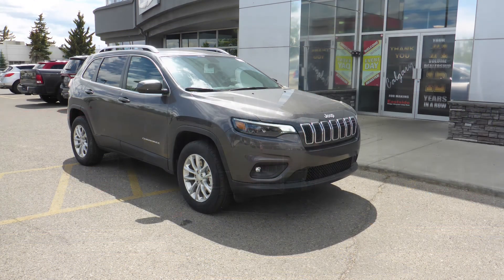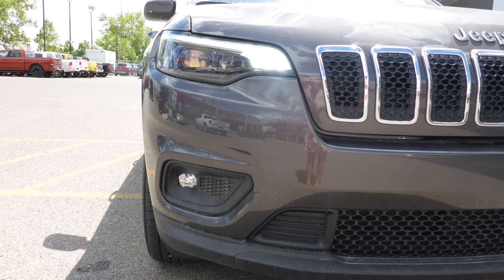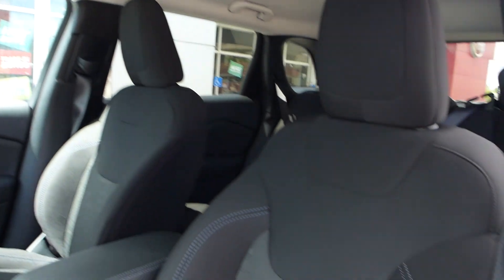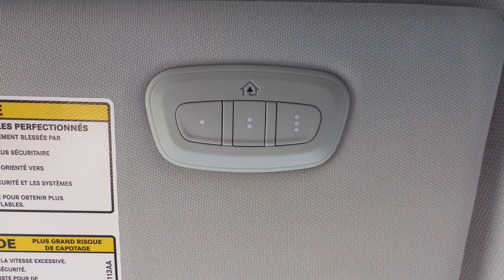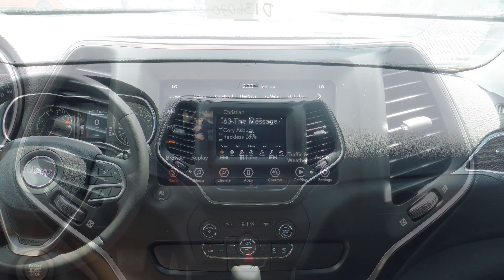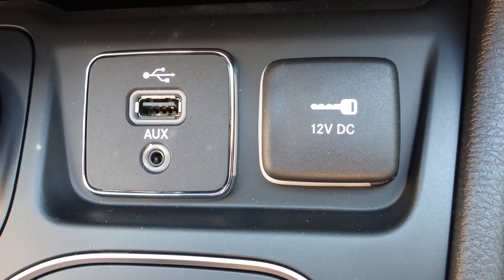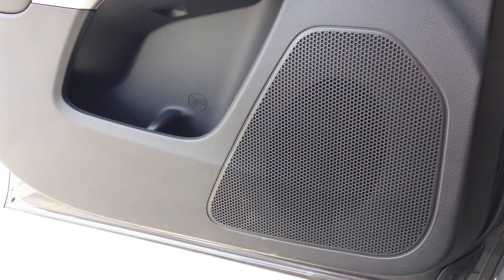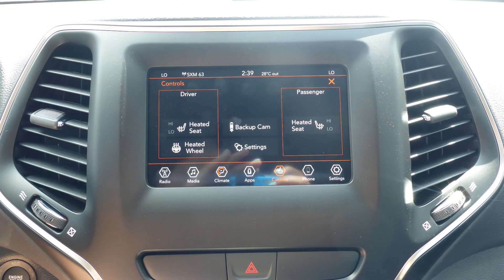2019 Jeep Cherokee North for Rafael - Eastside Dodge - Calgary, Alberta